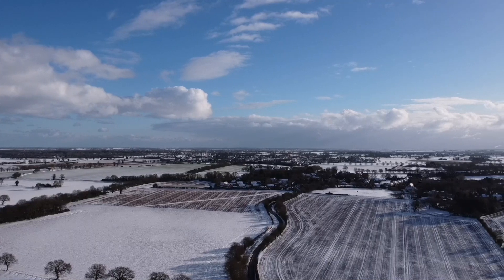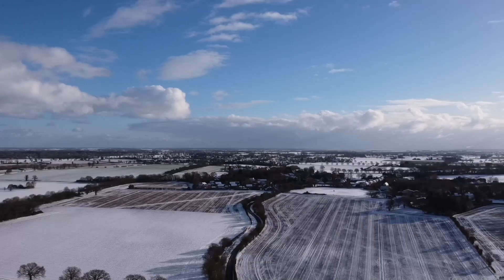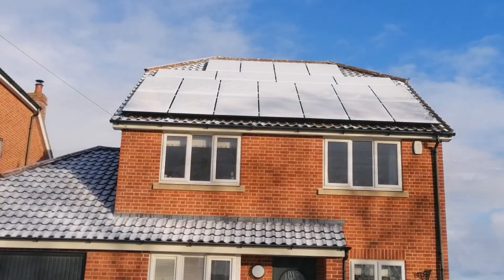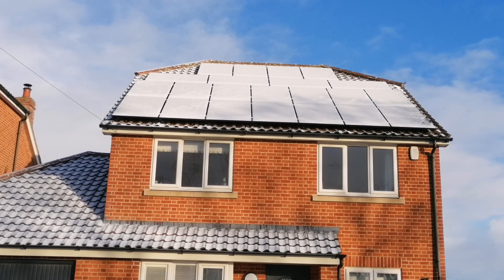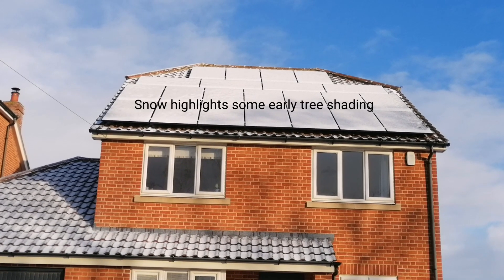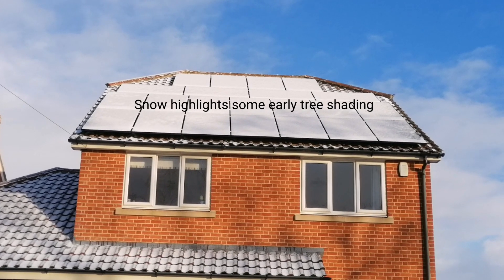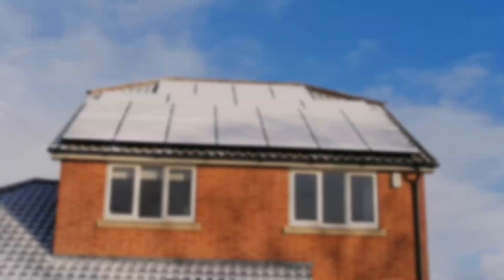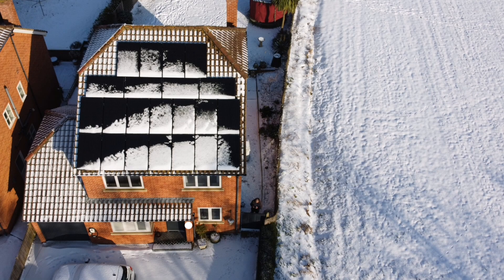UK solar PV still works even with snow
Snow covered solar panels aren't a problem if it melts. The angle of the roof no doubt helps but it seems once the panels turn on there's enough warmth to start thawing and as more of the panel is revealed the thaw accelerates.

Yes I know other locations have "proper" snow and this is a dusting but snow at all isn't guaranteed in Norfolk. Share your pictures of your panels in the snow on Twitter. Would love to see them all.

Solar Config:
PV all JA solar
14X280w (3.6kw Solis )
  8X300w (2.4kw Solaredge)

My recommendation for solar/battery installer:

Power Different
Hethel Engineering Centre
Chapman Way
Hethel
NR14 8FB